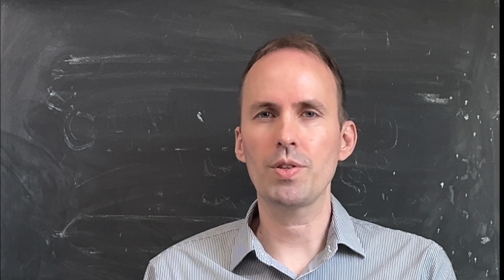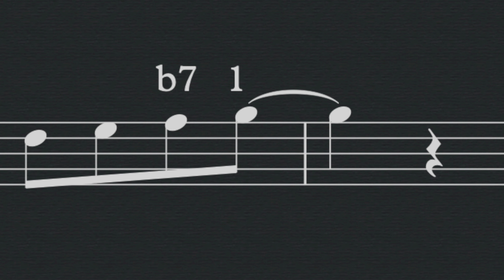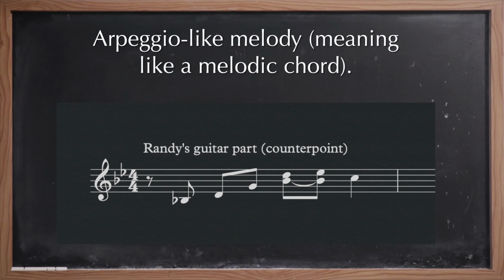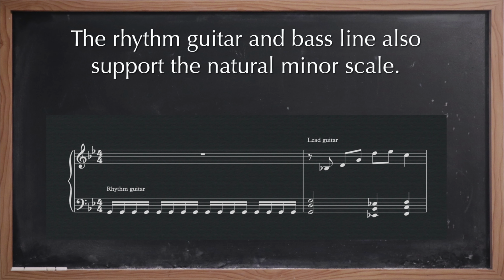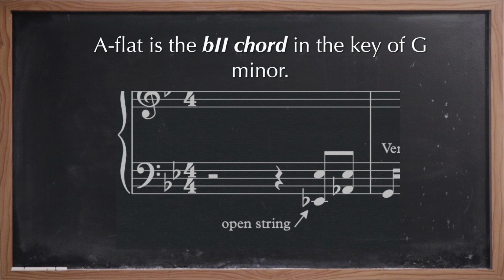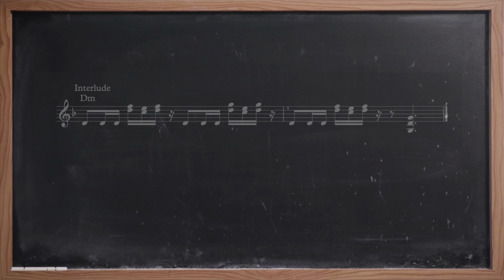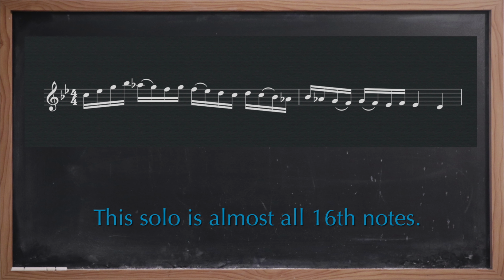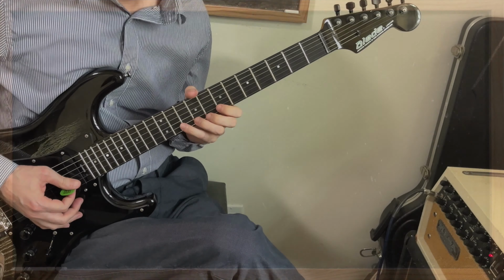The Music Theory behind Randy Rhoads & Bob Daisley's Over the Mountain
A study of the music theory behind the composition Over the Mountain, by Randy Rhoads and Bob Daisley.